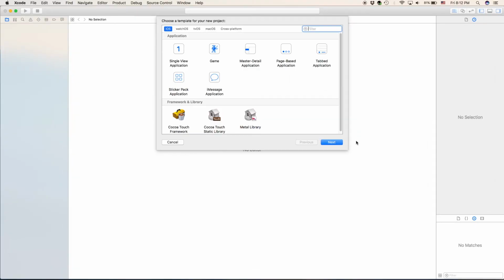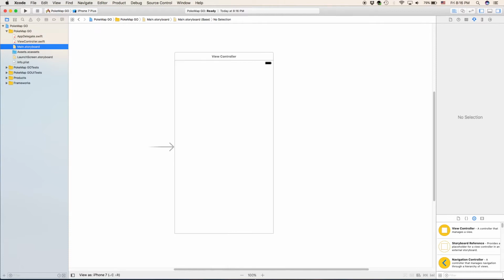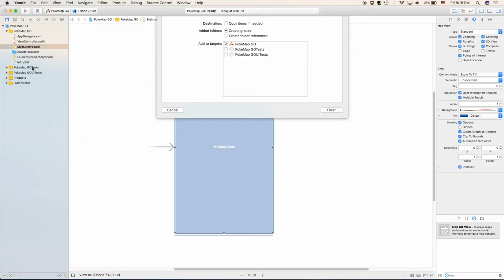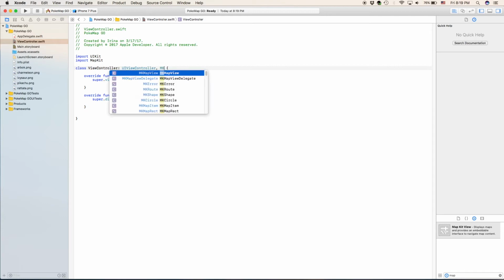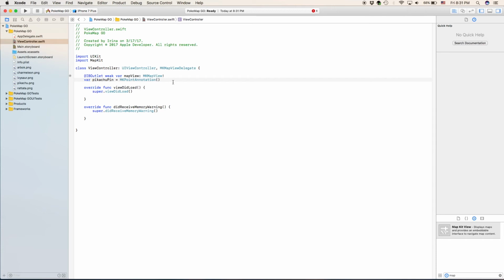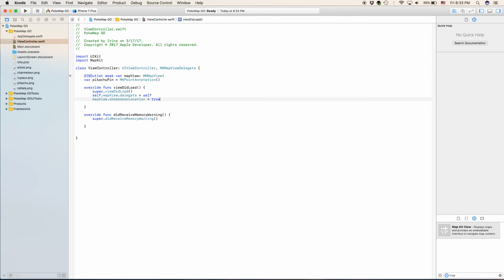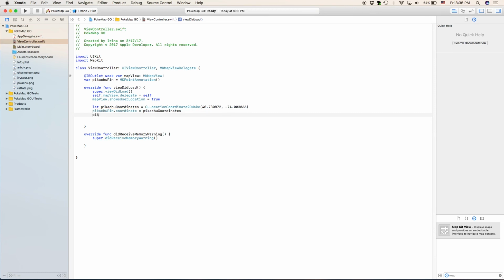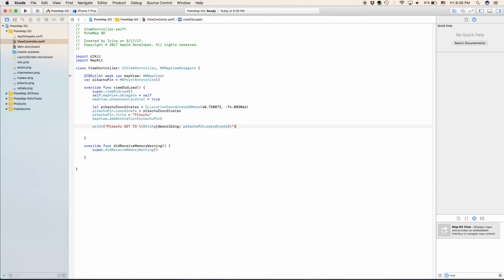Xcode Programming with Swift Tutorial - Adding Map Annotations (Simple Pokémon Radar) - Part 1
THIS IS ONLY PART ONE. PART TWO IS ALREADY OUT!

In this video and the next, you will learn how to add custom annotations (pins) to a map, how to change their placeholder image, and how to add titles or subtitles to the callouts.

After these two videos, I might make another one on how to stylize the callout (popup) that appears when the annotation is pressed with things like fonts, background color, border color, and corner-radius.

If I did anything incorrectly, or I didn't explain something correctly please say so in the comments! I try to learn by teaching :)

Illenium & Gryffin Ft. Daya - Feel Good [Remake + FLP] by Dylan Tallchief